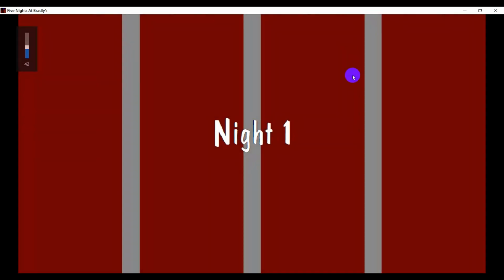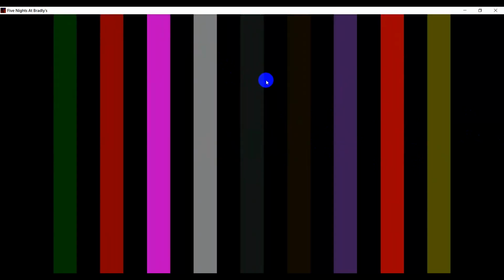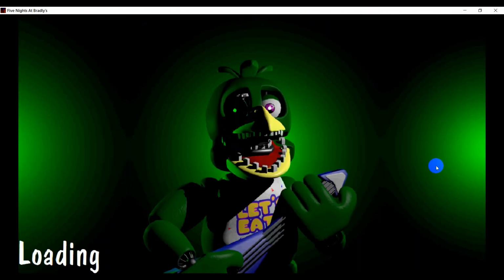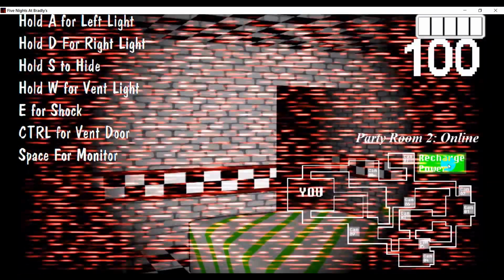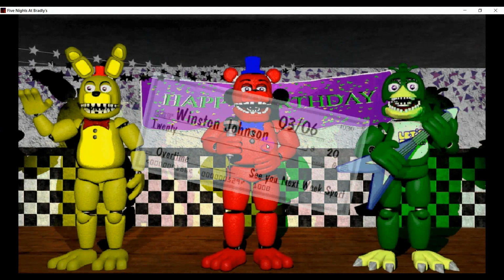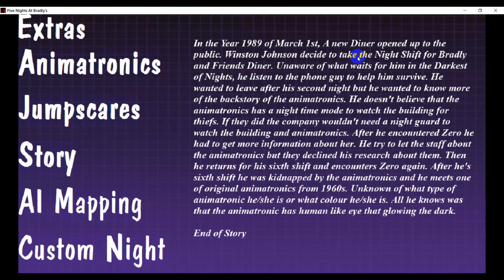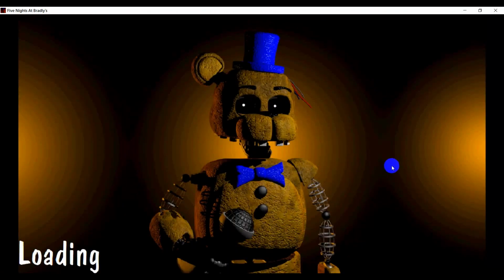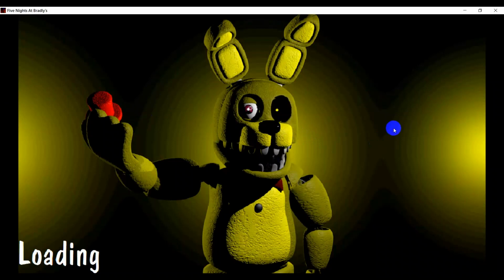Those nightshift's are going fast and i get kidnapend by animatronic's FNAB 1:Full game.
Hey all today im gonna play this new game called Five night's at Bradly's 1.This game is made by Creator Called @fredinator1 and this is old fangame made by him.In this video i complete this game on full.And that was easy.The character's that we meet is Bradly,Rusty,Donnie,Richard,3IL,Fang,Empty endo,Golden Bradly and Zero.In night 6 we got kidnaped by animatronics and they have a unknown master that talks to us in night 6.We get also paychecks and pink slip for tampering with animatronics.The ending is that Zero blow up this place and animatronics got burned but this is not end if we click on that star from beating 9/20 mode.I hope you enjoy it hehehe.